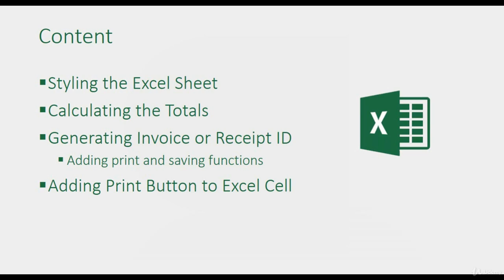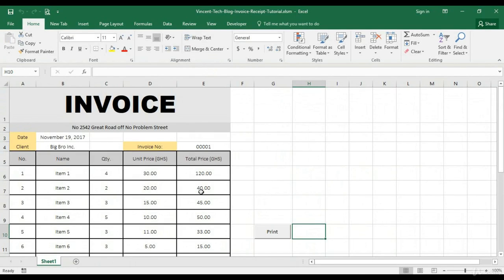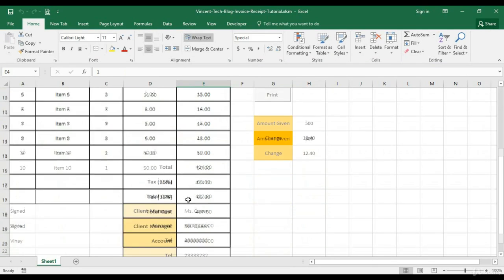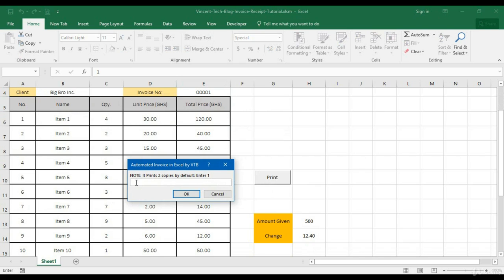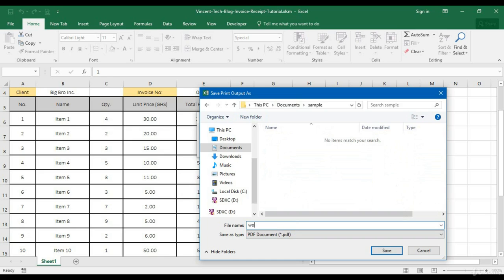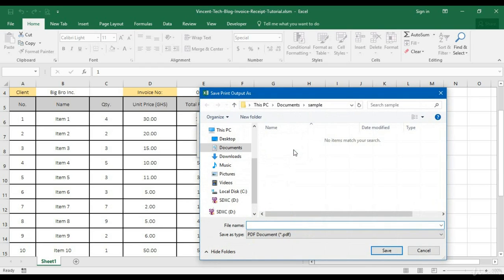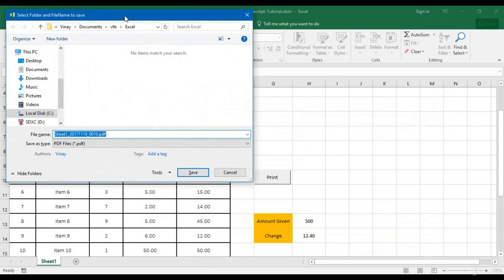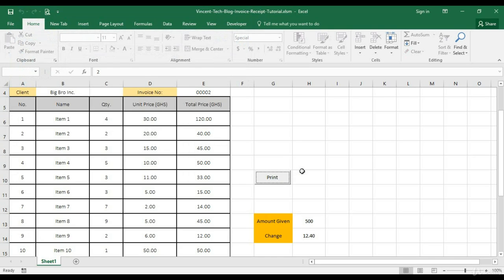001 Introduction || How To Create an Automated Invoice or Receipt - Excel 2016